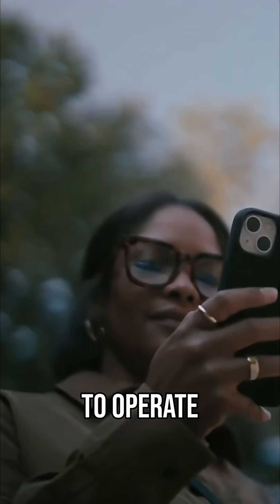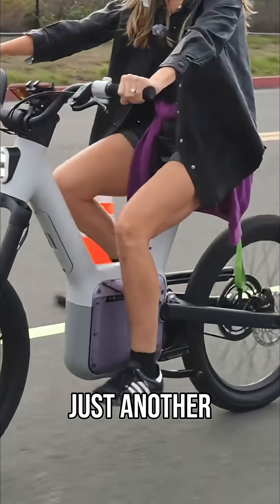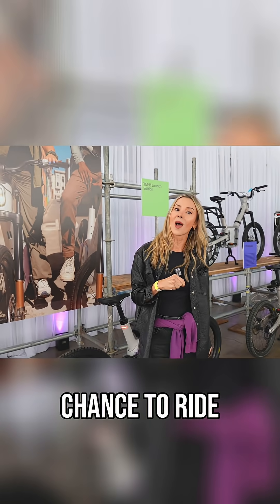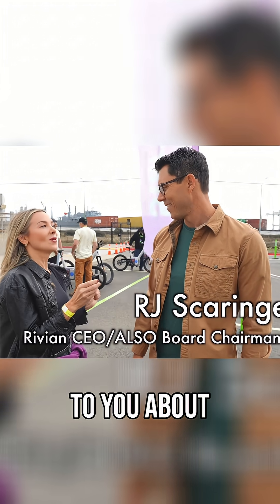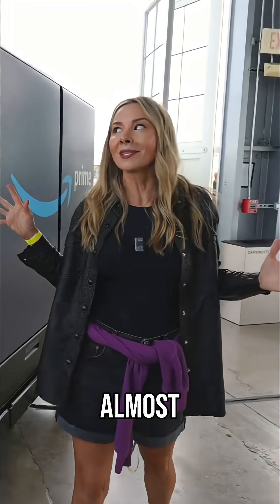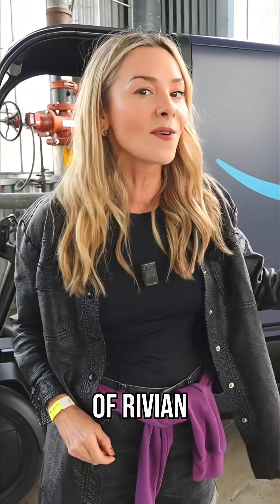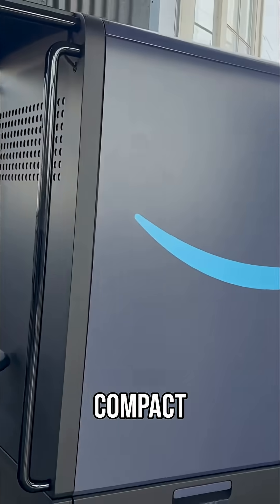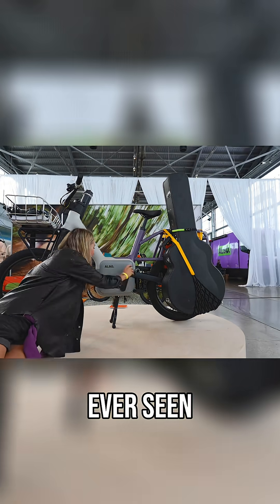Rivian Tech Meets E-bikes: Is This the Future of Commuting?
The Also electric bike boasts cutting-edge technology. Discover its unique design features, seamless Rivian integration, and overall performance in this detailed showcase.